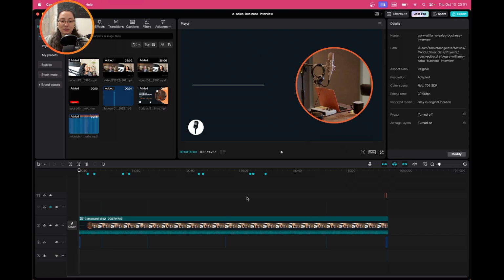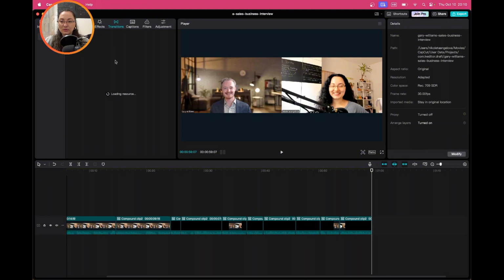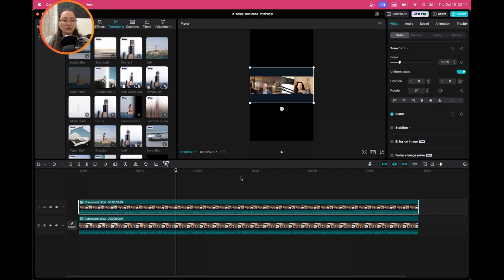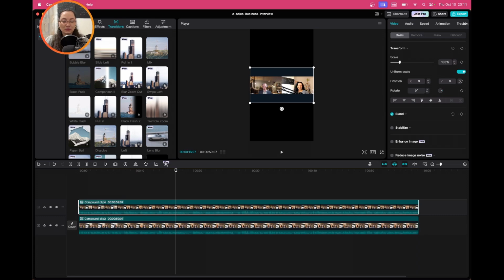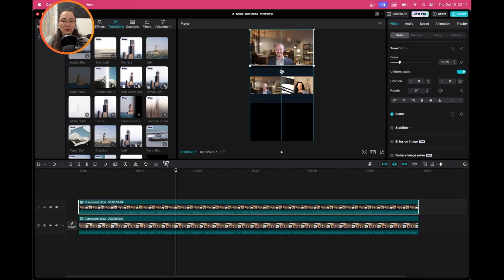How to Edit Short Videos in Cap Cut?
Do you have a podcast and trying to reach a browser audience via short-form content? But you struggle with editing? I got you!

In this simple tutorial, I will show you how I make my (non-viral) shorts for my podcasts and also other short-form videos.

P.S. Sorry for the abrupt sound cuts! 😅 this was very meta to do

Chapters:
0:00 Intro and what type of shorts I am creating
0:39 Going over the process in iOS
1:04 Using the markers to segment the content
1:26 Cutting up the main video
2:06 Adding mixing transition between clips
2:29 Changing the ratio for social media platforms
2:40 Duplicating the video and resizing the clips
3:39 Adding other elements, animations and subtitles
4:42 Editing the the subtitles
6:12 Removing the subtitle template
7:20 Adding animation in the clips
8:50 Outro